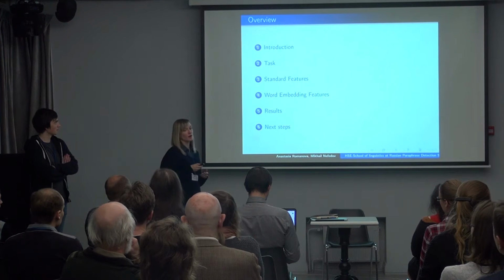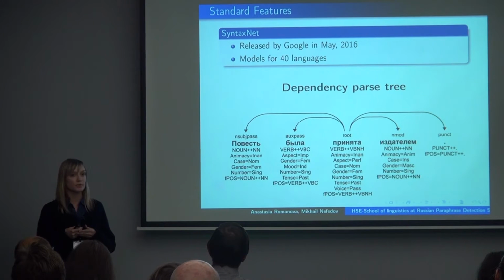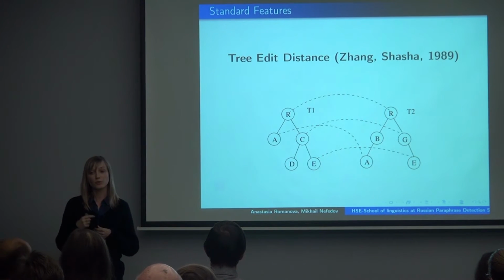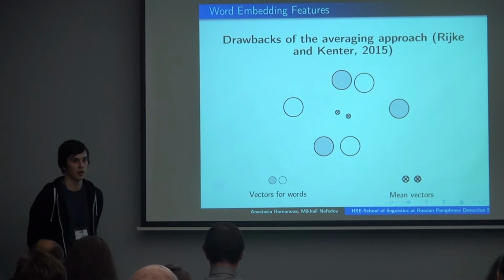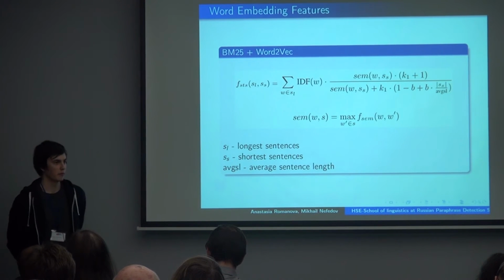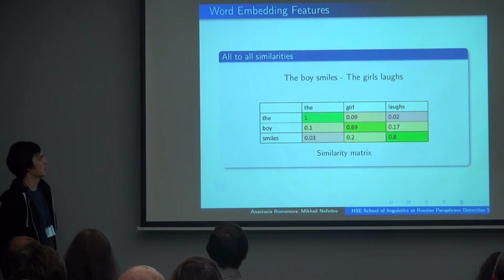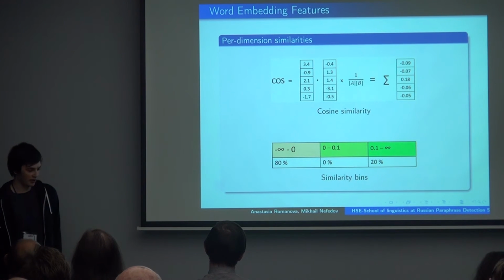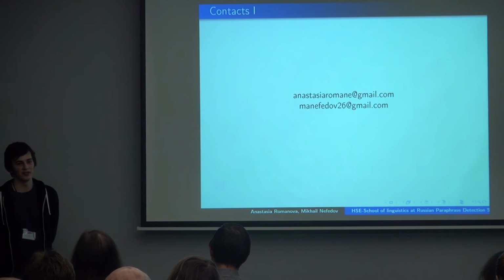HSE-School of linguistics at Russian Paraphrase Detection shared task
HSE-School of linguistics at Russian Paraphrase Detection shared task | Конференция: AINL FRUCT: Artificial Intelligence and Natural Language Conference 2016 | Лектор: Anastasia Romanova, Mikhail Nefedov | Организатор: AINL FRUCT Conference